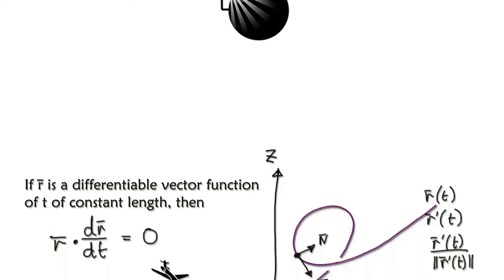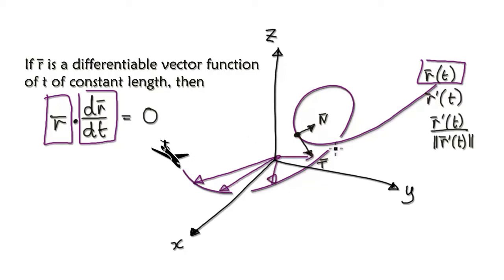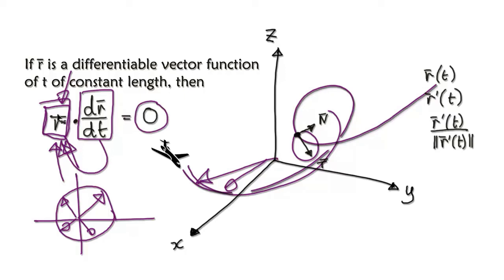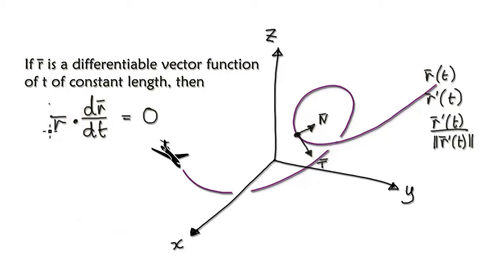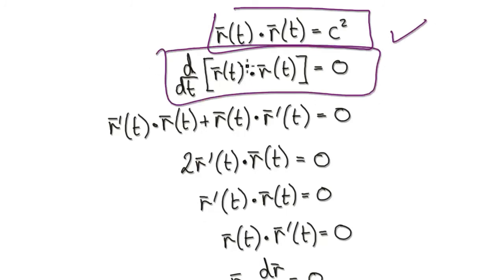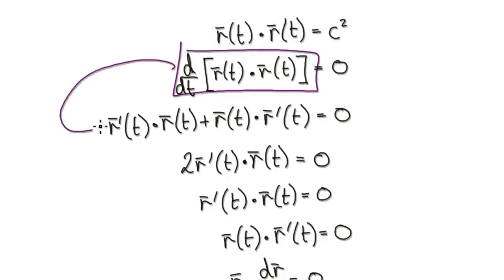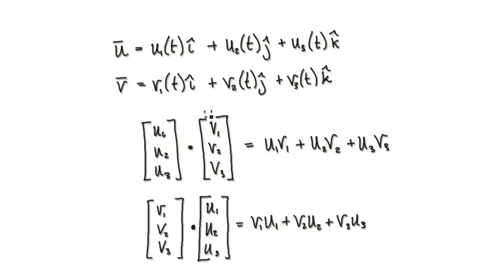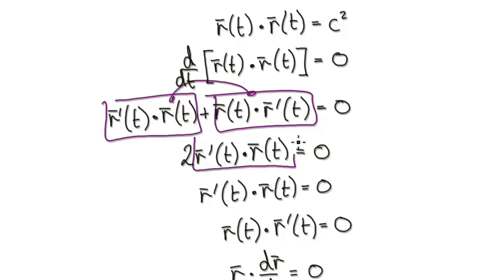Video 3019 - Why, differentiate unit tangent, orthogonal, Proof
Why, differentiate unit tangent, orthogonal, Proof